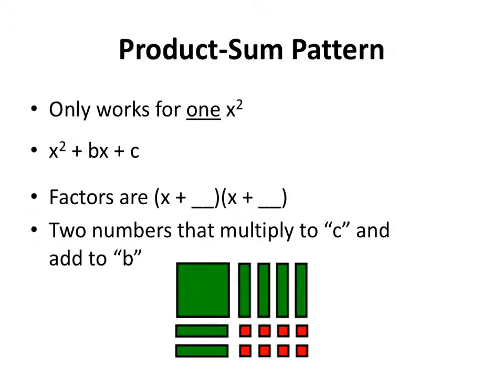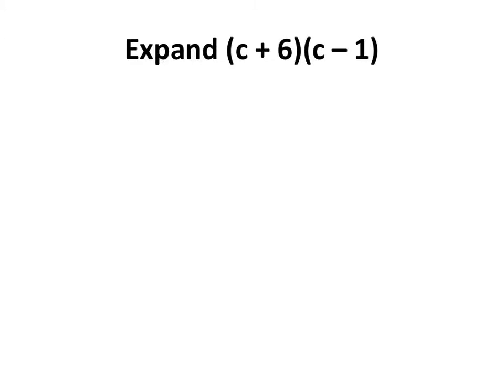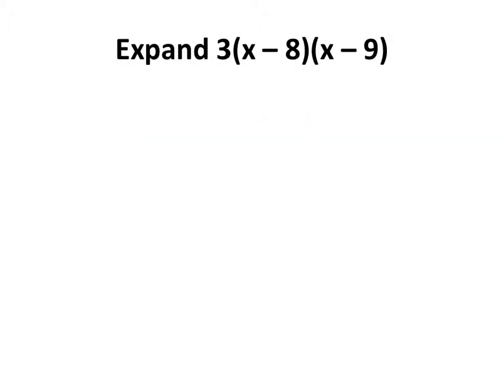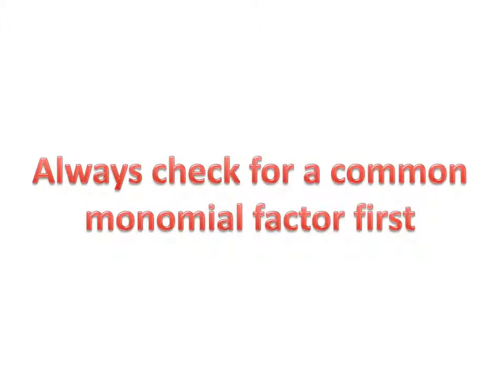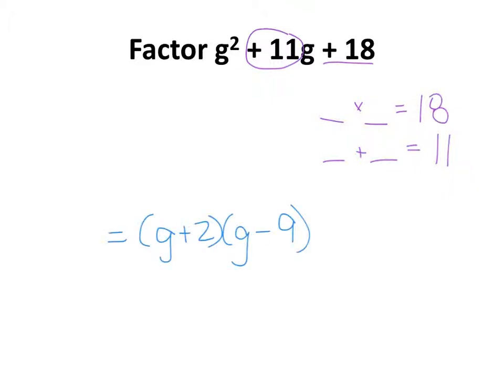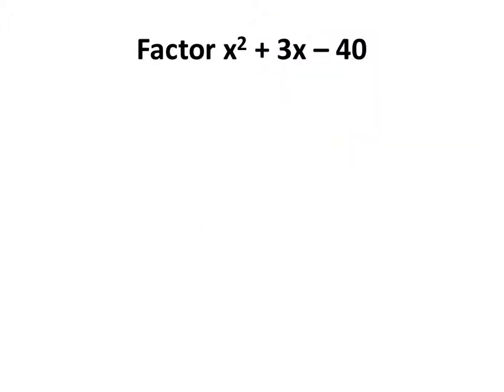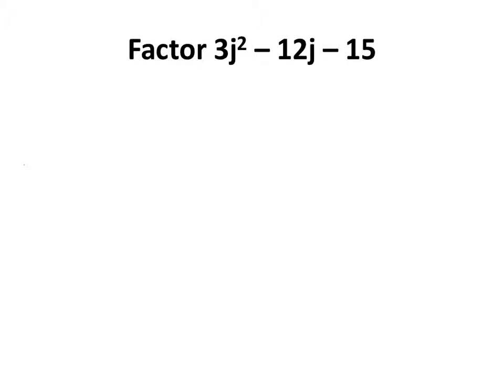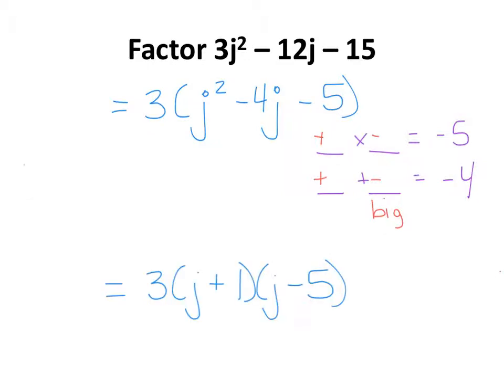Ch3 -- Expand and Factor with Product Sum pattern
This video lesson demonstrates how to use the product-sum pattern to expand something like (x + r)(x + s) and to factor x^2+bx+c